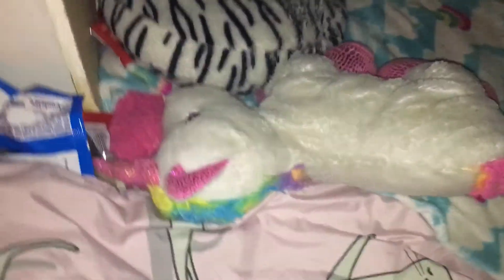Our SECRET BUNKER!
Take a look deep into my Mom’s house where we have created a Secret Bunker!